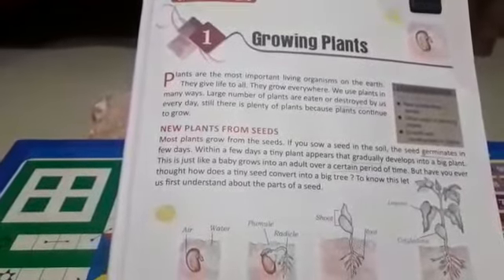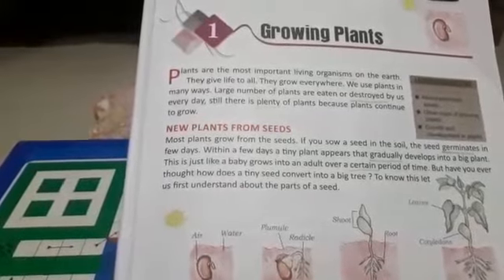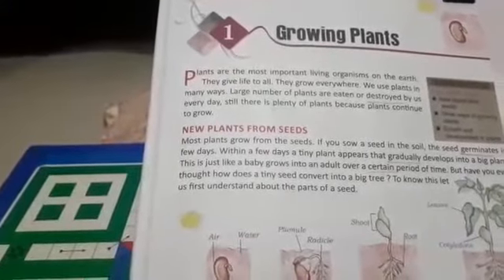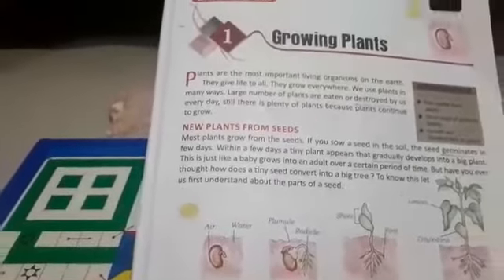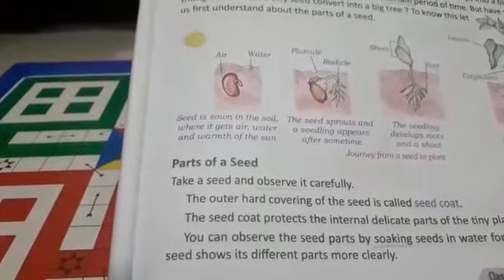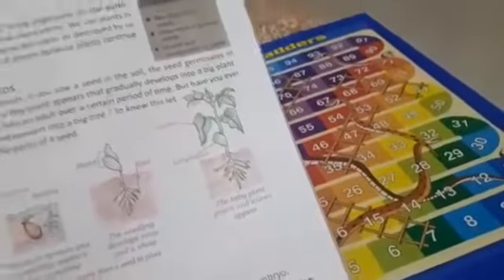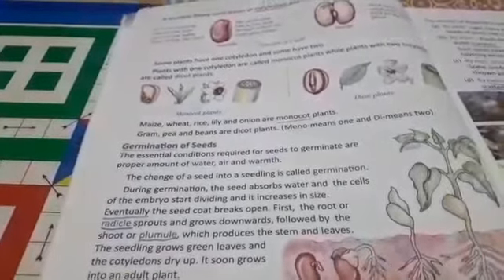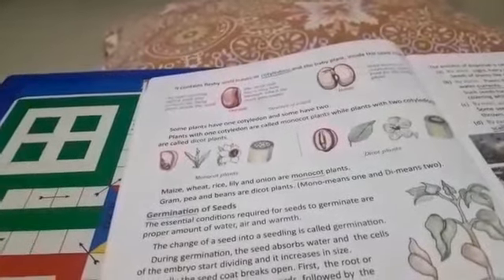18 April 2020